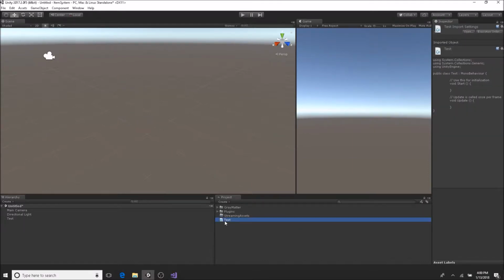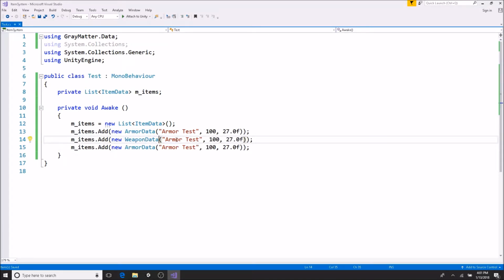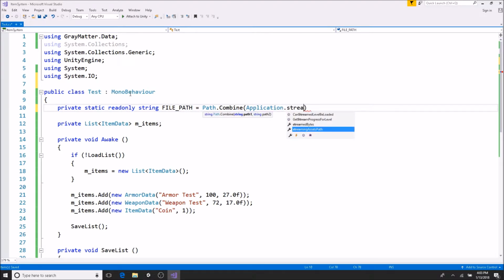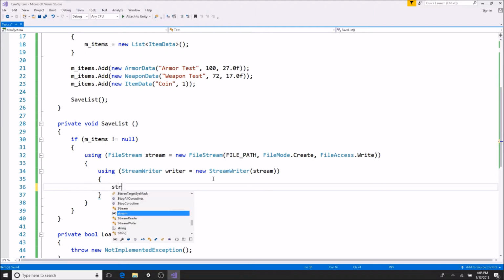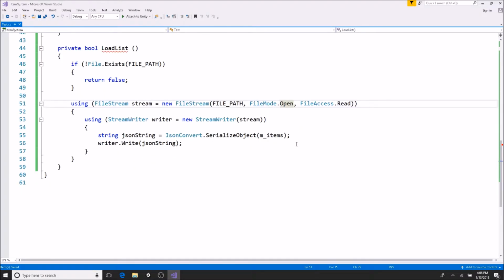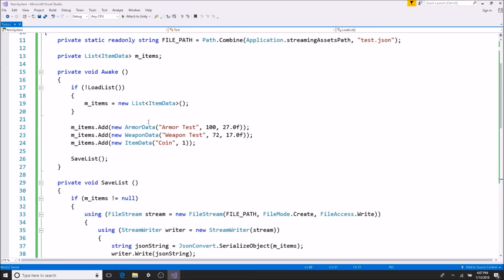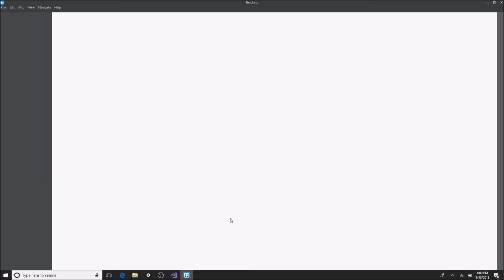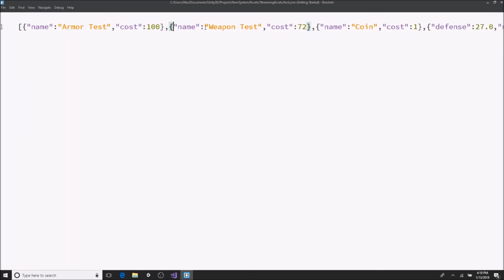Serialization Part 3